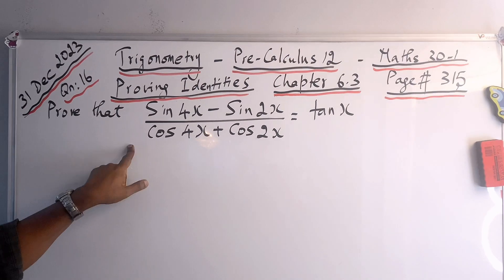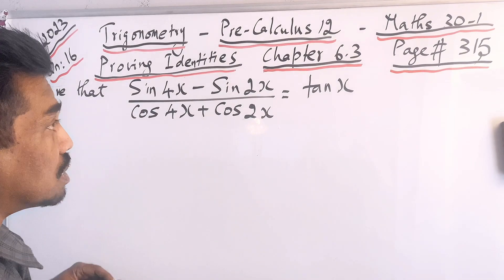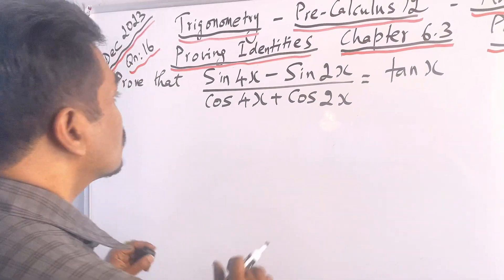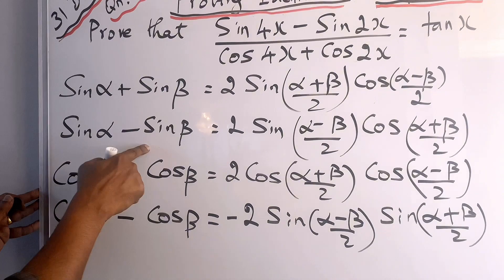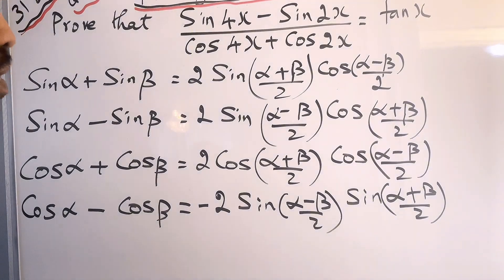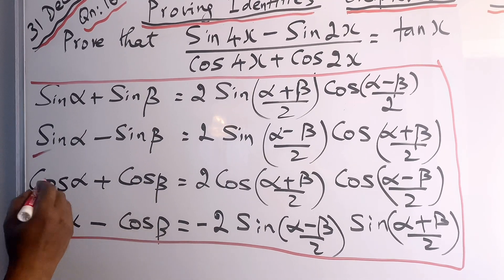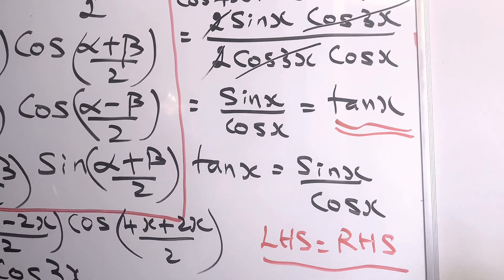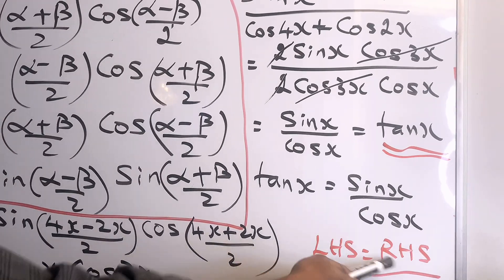Prove that tan x = (Sin 4x- Sin 2x) / (Cos 4x + Cos 2x)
Trigonometry - Proving Identities  -  Pre-Calculus 12
Page # 315  -  Maths 30-1  - Chapter 6.3  -  Qn# 16